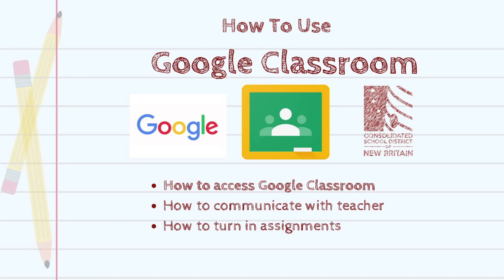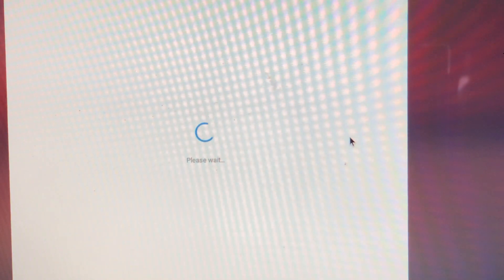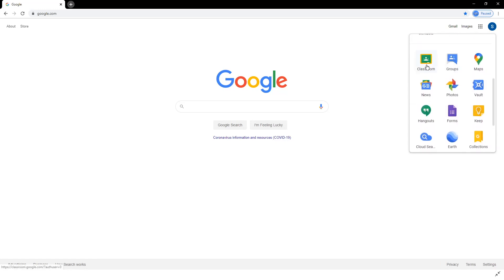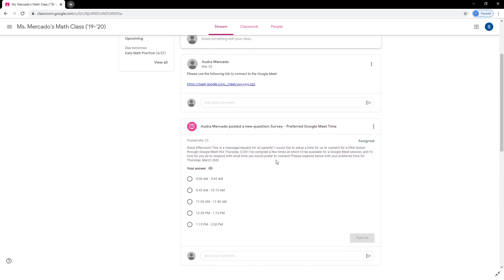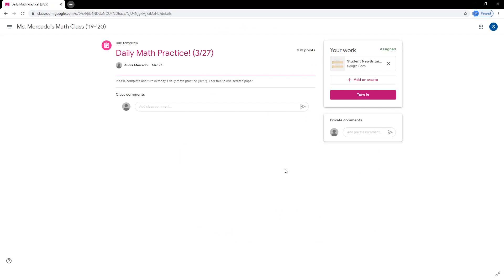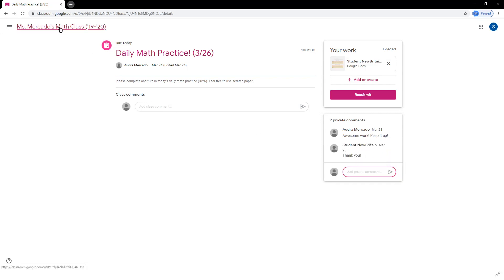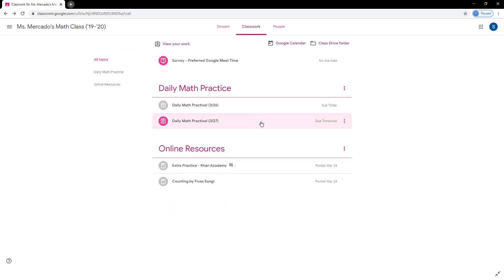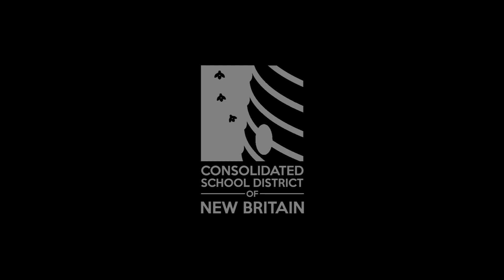CSDNB - How to Use Google Classroom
An informational video for students, parents, and guardians with step-by-step instructions for using Google Classroom for online learning.